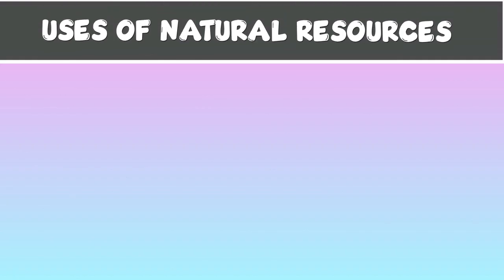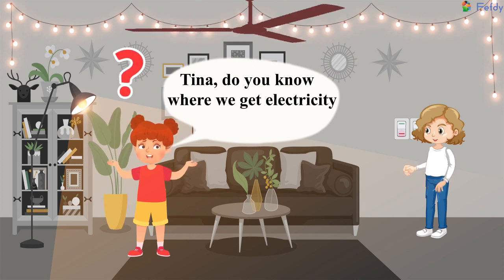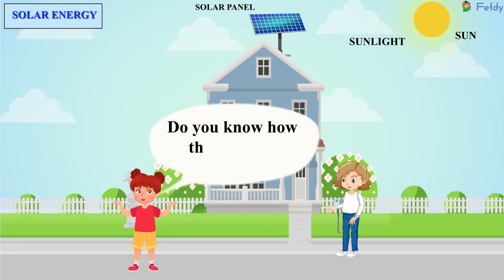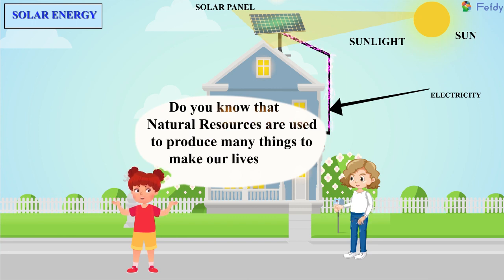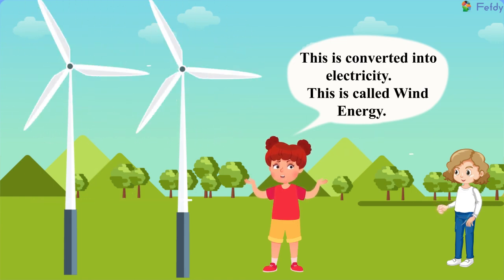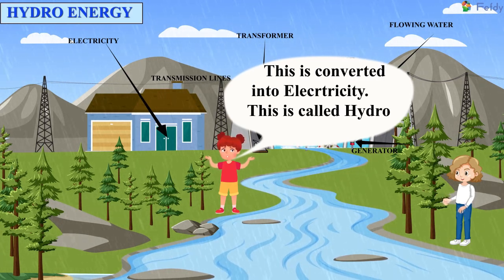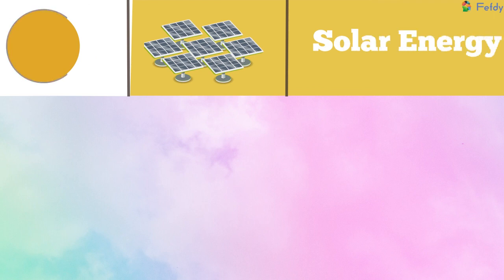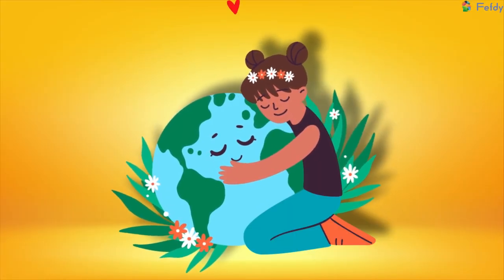Natural resources for Kids |Earths Natural resources | FEFDY Book Learning | Value Education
🌍 Discover the wonders of natural resources with our fun and educational video designed specifically for kids! Dive into the world of water, minerals, plants, and more to learn how these essential elements support life on Earth. Perfect for curious young minds, our video makes complex concepts accessible and engaging. 🌱✨
📚Refer the Level 3 General Awareness Facts & Findings Course Book - Page 44📚